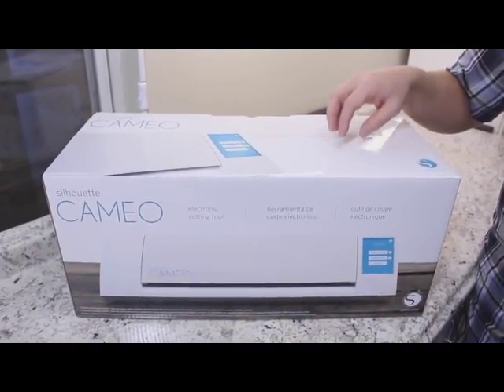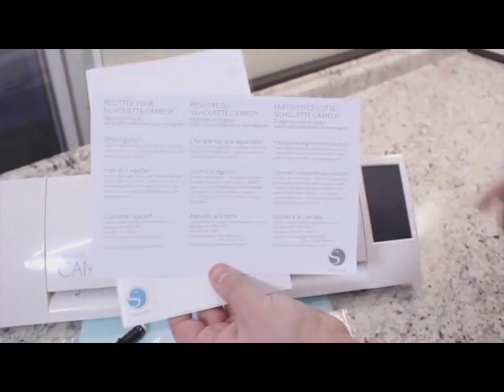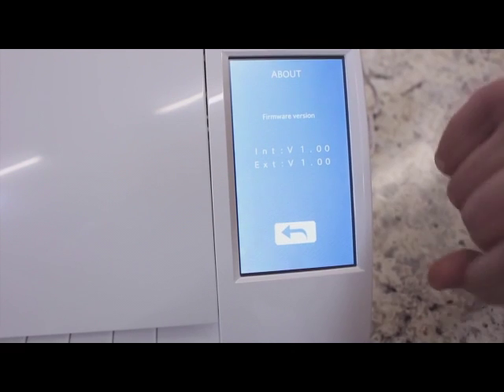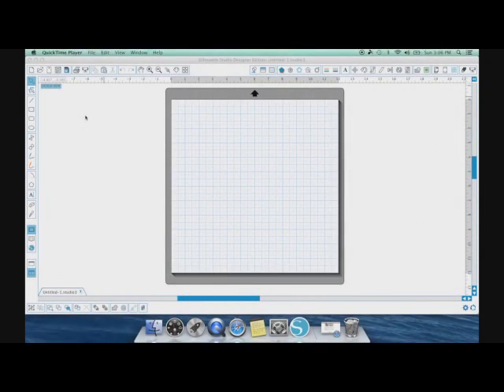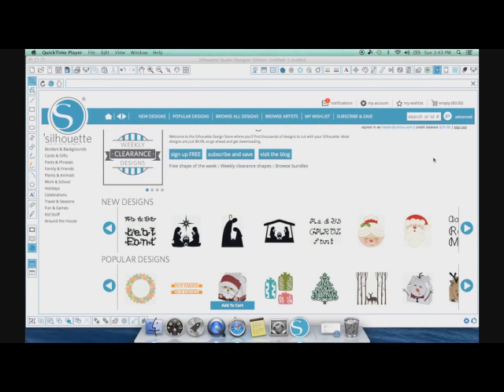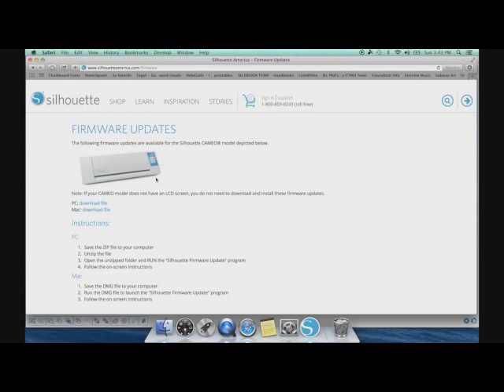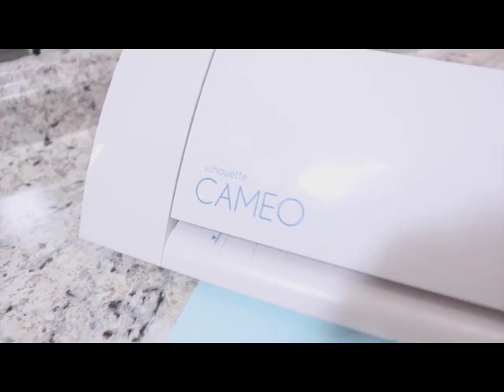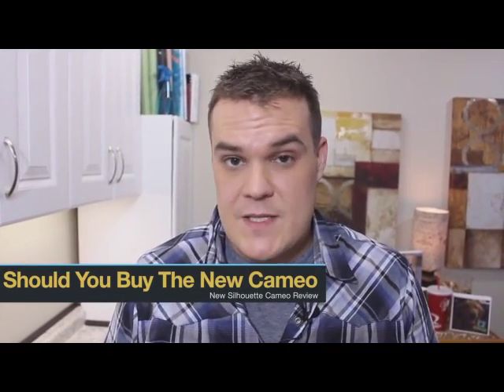Silhouette Cameo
Silhouette CAMEO jest nową, produkowaną w USA wersją plotera SLHOETTE SD (Graphtec CC330) Jest to mały podręczny ploter tnący formatu A3. Został zaprojektowany jako uniwersalne przenośne urządzenie, umożliwiające sprawdzenie w warunkach domowych wykonanego projektu, wykonanie indywidualnych wizytówek czy też kart pocztowych, grafiki ozdobnej na szkle, porcelanie lub odzieży.

ilhouette CAMEO
Prowadzenie
Rolki dociskowe (cierne)
Sterowanie
Silnik krokowy
Maks. obszar cięcia
305 mm x 3000 mm
Gwarantowana precyzja
Zależy od użytego materiału
Maksymalna szerokość mediów
350mm
Maks. grubość mediów
0.8 mm
Maks. szybkość cięcia
10 do 100 mm/s
Nacisk noża
210 gf
Minimalna wielkość znaków
Około 5 mm wysokości (w zależności od medium i użytego fontu)
Rozdzielczość mechaniczna
0.05 mm
Rozdzielczość programowa
0.05 mm
Powtarzalność
Ilość instalowalnych narzędzi
1
Rodzaj ostrza
Wysuwane ostrze w oprawce Silhouette
Rodzaj pisaka
Silhouette sketch pens (opcja)
Rodzaje folii
Zwykłe folie samoprzylepne za wyjątkiem folii odblaskowych o grubości do 0.1 mm .
Papier do 157 g/m2
Papier kreślarski, pocztówki, papier fotograficzny typu Inkjet
Interfejsy
USB 2.0 (full speed)
Wyświetlacz
LCD/LED
Zasilanie
Wyposażony w zasilacz +24V DC (1.250A)
Pobór mocy
Maksymalnie 28 W (10 W w okresie czuwania)
Środowisko pracy
5- 40°C , 35-80% wilgotności (nie skondensowanej)
Gwarancja dokładności przy
16- 32°C , 35-70% wilgotności (nie skondensowanej)
Wymiary (Sz x Gł x W)
531 x 127 x 165 mm
Waga (w przybliżeniu)
2.95 kg
Certyfikaty
Znak CE